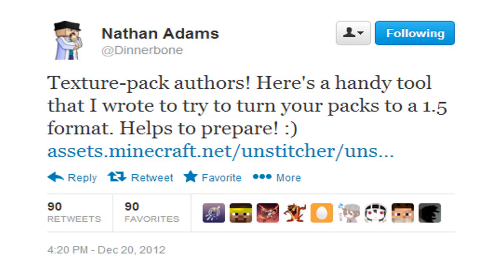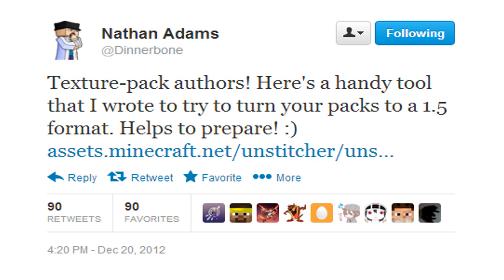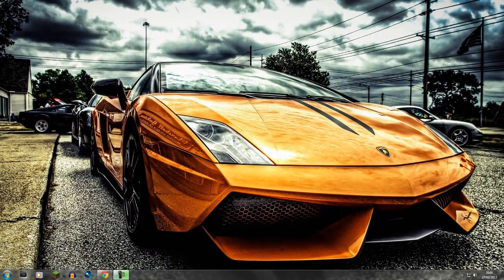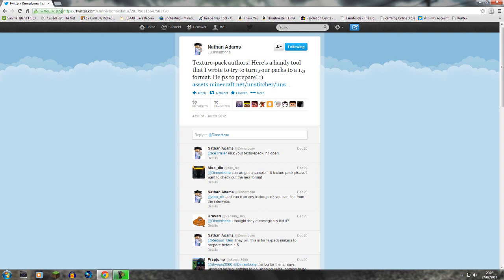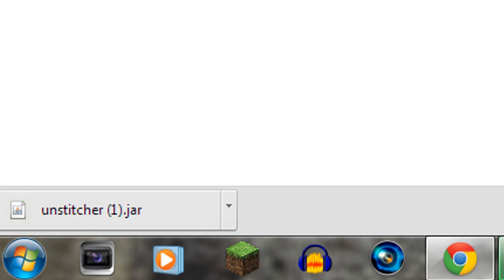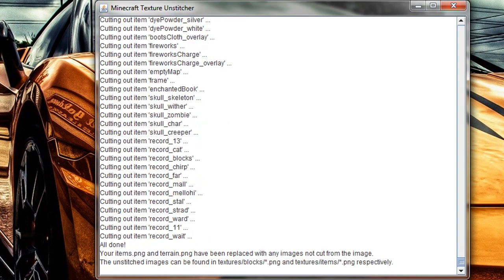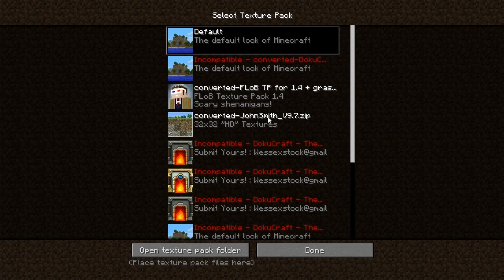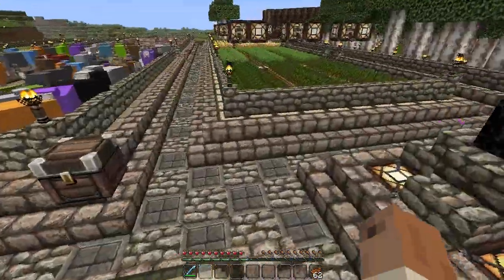Minecraft Tutorial - How To Convert Any Texture Pack To Minecraft 1.5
- [Tutorial Overview] -

In this tutorial I show you in detialed steps from start to finish the process that is required to convert a texture pack from "Minecraft 1.4.7" to the up-coming and yet to be released "Minecraft 1.5 - Redstone Update".

-[Texture Pack Converter Download Link]-

"Press "Skip Add" In the top right of the webpage after five seconds of waiting.

- [Credits] -

Help me out by supporting the tutorial and my videos in general by doing either one or if possible all of the following things, thank-you.

- [Questions, Need Help?] -

If you have any questions regarding either this video directly or the tutorial in general then please feel free to post a comment down below and I will respond as soon as possible, if you're having a problem with the application or install/downloading it then please ensure you leave as much detail as possible to help me with my reply.

-[Extra]-

Things you may learn from this video are;

▶ Minecraft - How to install a texture pack
▶ Minecraft - How to convert a texture pack
▶ Minecraft - How to convert a texture pack from minecraft 1.4.7 to minecraft 1.5
▶ Minecraft - How to download and install a texture pack converter
▶ Minecraft - How to use a texture pack converter
▶ Minecraft - How to change texture packs in minecraft 1.4.7 and minecraft 1.5
▶ Minecraft - How texture packs work
▶ Minecraft - How texture packs are made